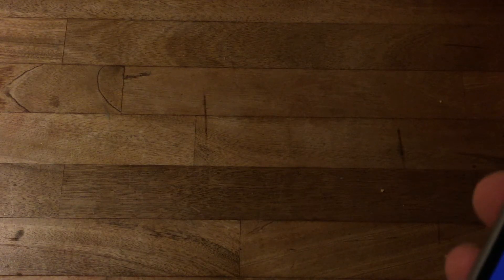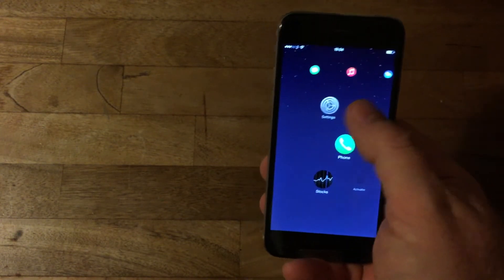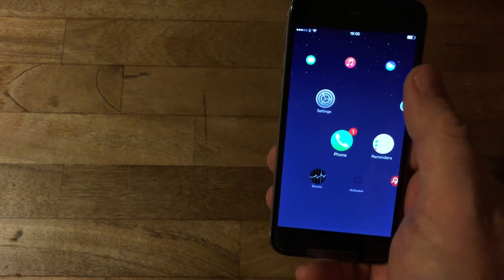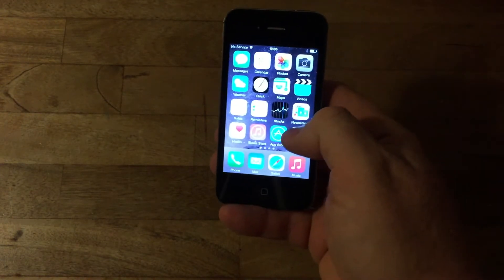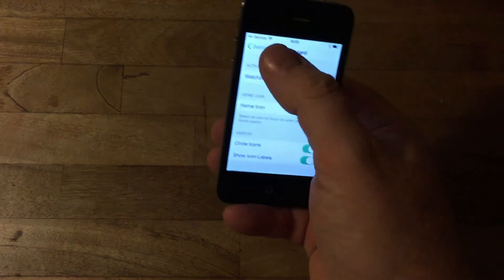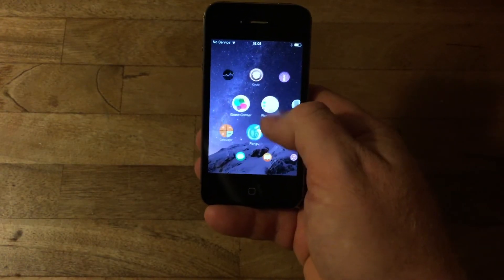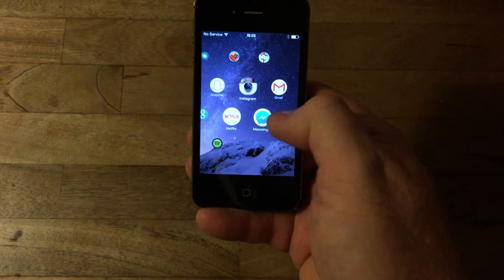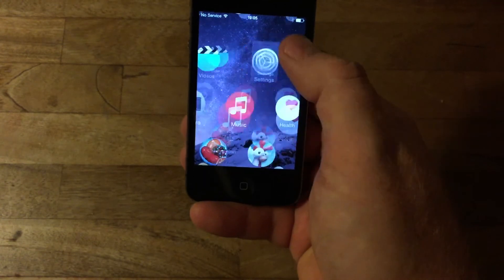Watchboard jailbreak tweak on iPhone 4S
The Watchboard tweak brings the Apple Watch UI to the iPhone. Does it run smooth on the iPhone 4S?.